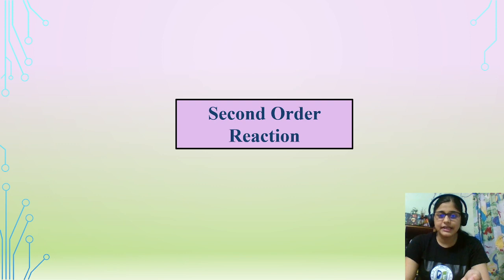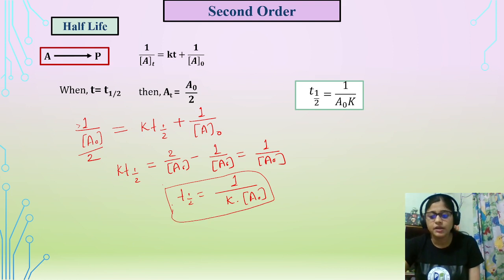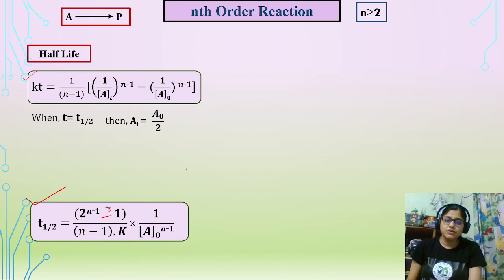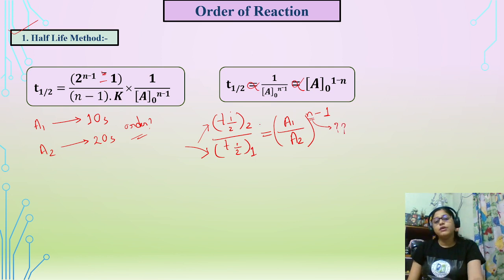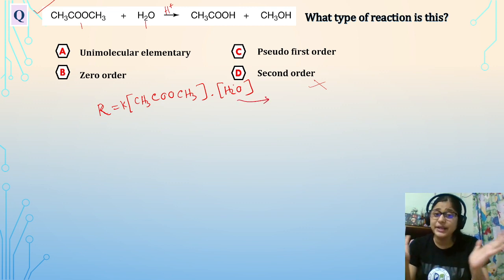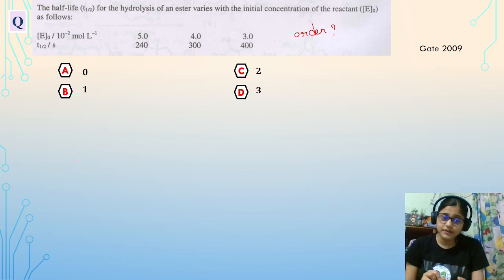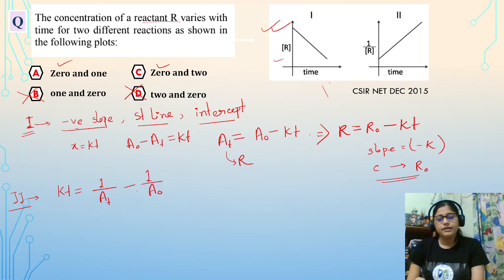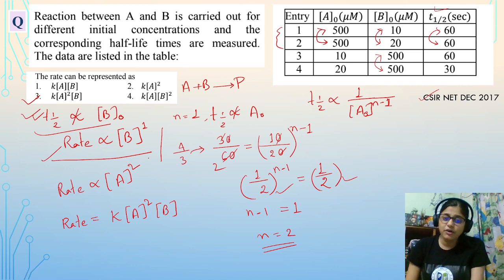Understanding Second-Order & nth-Order Reactions: Comprehensive Guide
Conquer CSIR NET Chemical Sciences (June 2024) with our 30-Day YouTube Series!
Struggling to ace the CSIR NET Chemical Sciences exam? We're here to help! Join our brand new YouTube series kicking off in 30 days. Over a month, we'll delve into 40 crucial topics guaranteed to boost your exam readiness.

Personalized Mentorship and Doubt-Clearing Sessions: We firmly believe that every student learns differently. At CSIR PRATISHTHA EDU, you'll benefit from personalized guidance and support from our experienced faculty. We encourage open communication and provide dedicated doubt-clearing sessions to address any questions or confusions you may encounter during your preparation journey.